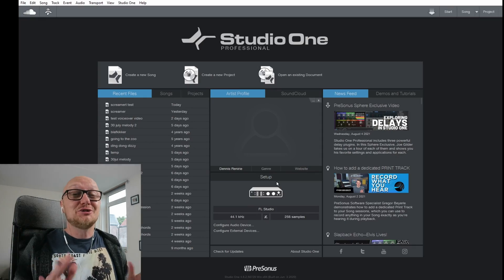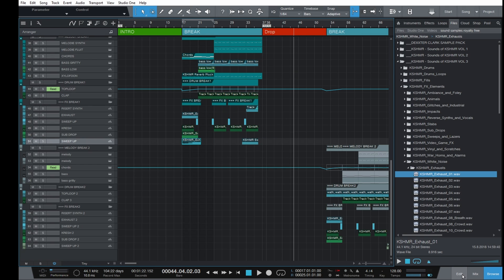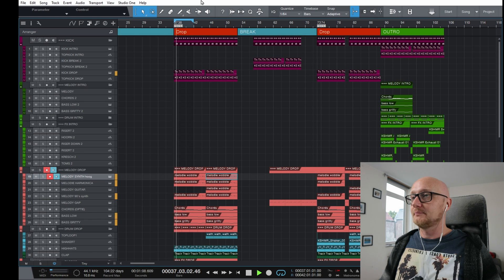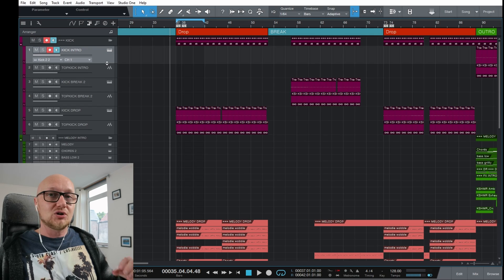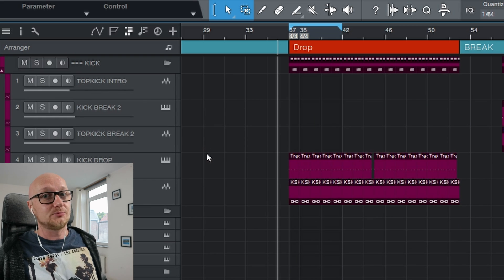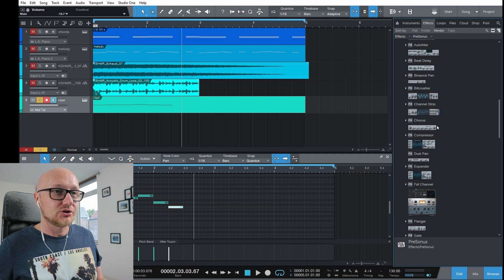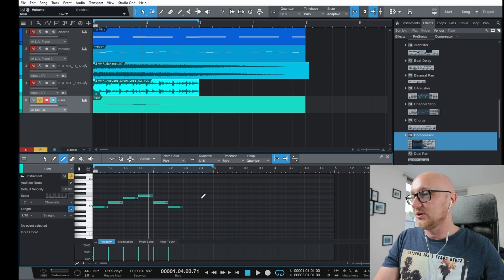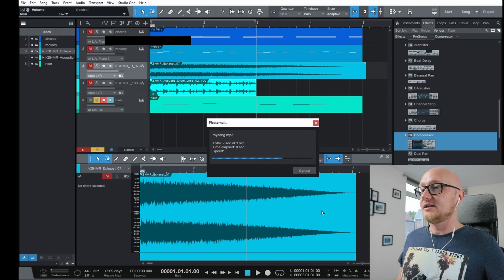Complete Studio One 5 tutorial for beginners – no knowledge assumed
Welcome to this Studio One beginner tutorial for beginners.
Within 18 minutes I will make you a pro.

Studio One is the best DAW for music production.

• 0:00 Studio One tutorial: start screen
• 1:05 open Studio One song file
• 1:29 screen elements of Studio One
• 3:03 Save project / save to new location
• 4:00 timeline
• 7:51 mouse tools / quantize snapping
• 11:30 Browser
• 14:41 Editor
• 15:56 Inspector & track list
• 16:56 Export to WAV or MP3

• studio one for beginners